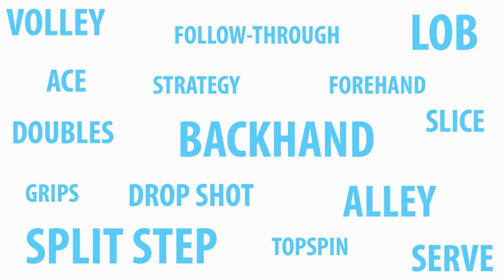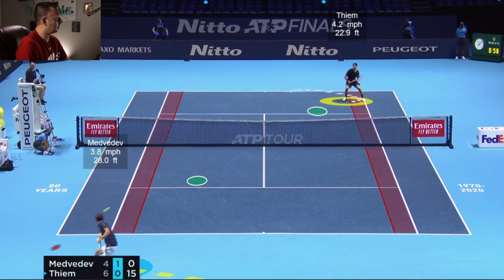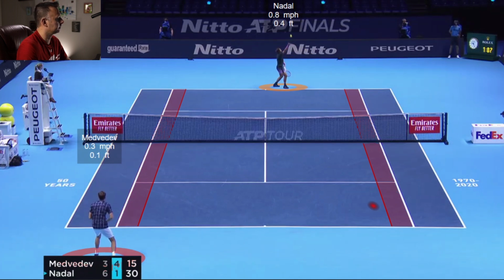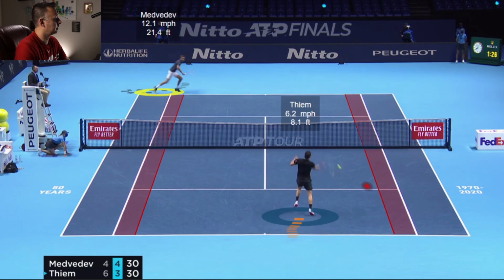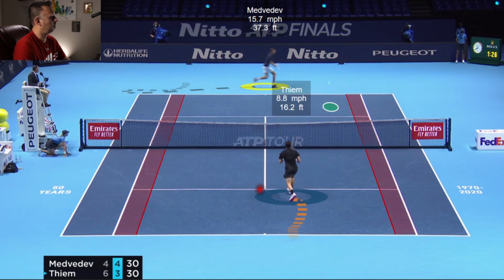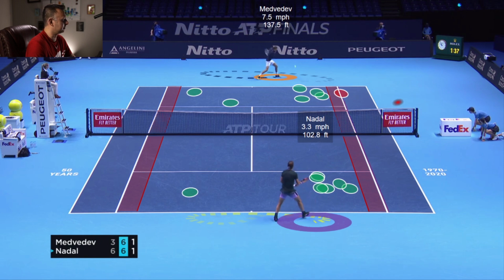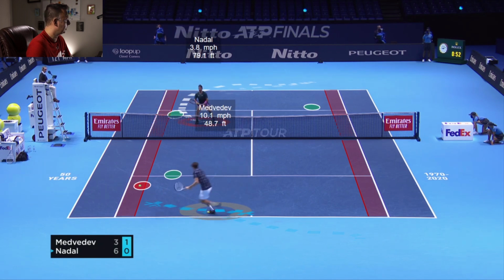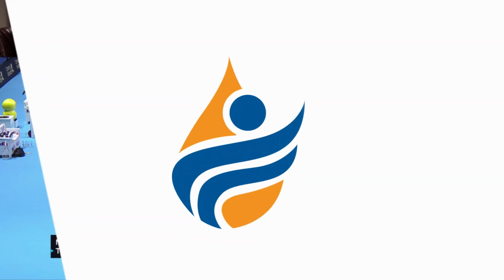Tactical Analysis of Daniil Medvedev's GAME | Part 2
What makes Daniil Medvedev so hard to beat? Find out in part 2 of our deep tactical analysis of his game.

To find more in depth analysis like this and exclusive stats on the best players in the world, visit TennisUnleashed.net.

Dartfish Pro S 10 software was used to break down this match with statistics and 3D analysis. You can visit dartfish.com to find out more about their software and technique analysis solutions.

👨‍👩‍👧‍👦  JOIN THE LARGEST TENNIS FAMILY IN THE WORLD!